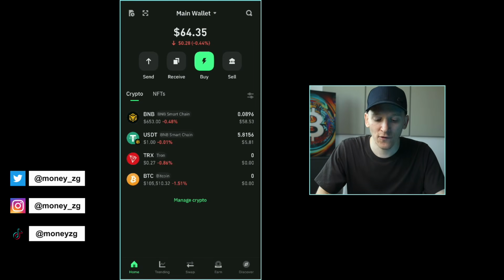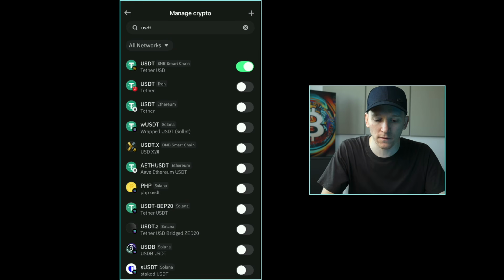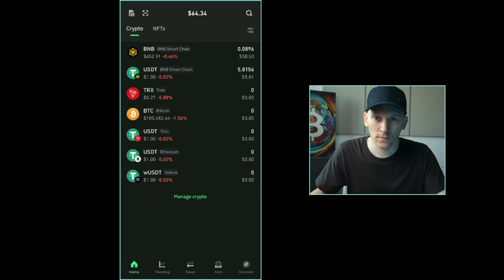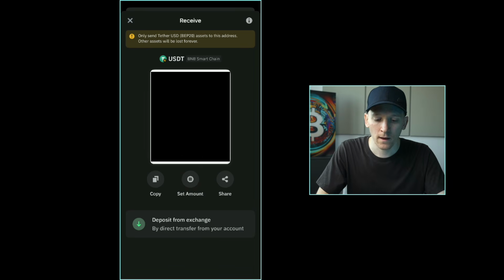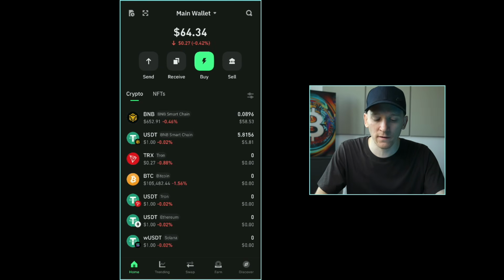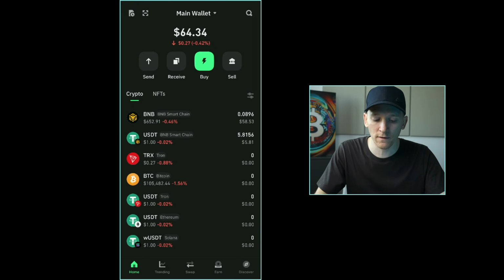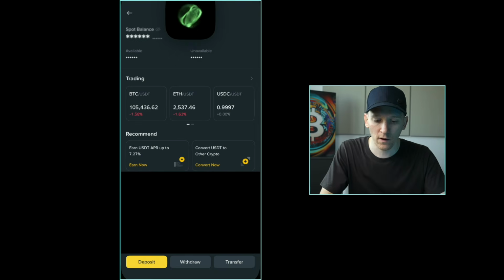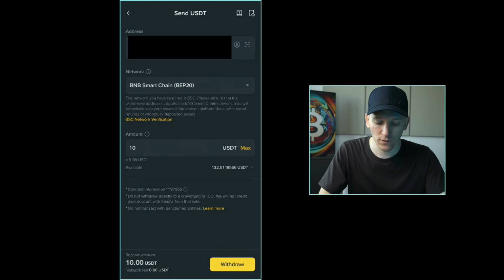How to Receive USDT to Trust Wallet (Deposit USDT)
How to deposit USDT to trust wallet

TIMESTAMPS:
0:00 How to receive USDT in Trust Wallet
3:39 Deposit USDT Trust Wallet